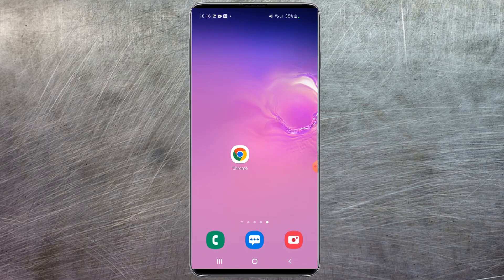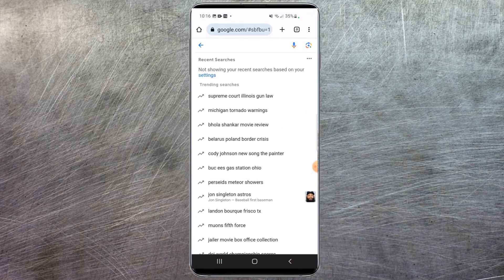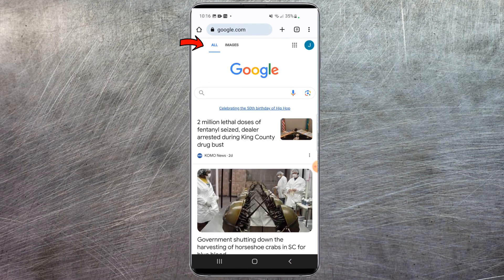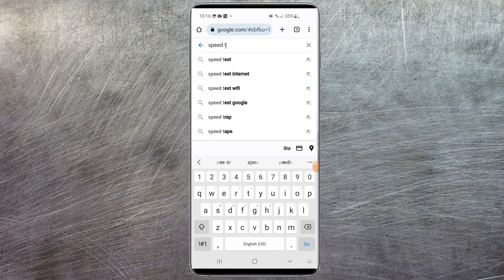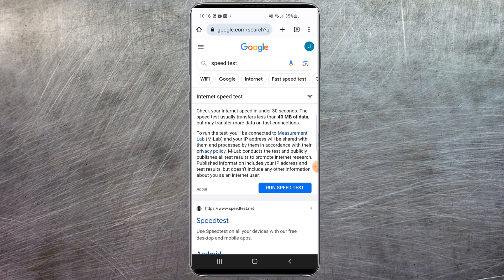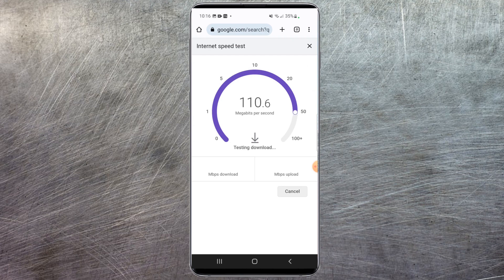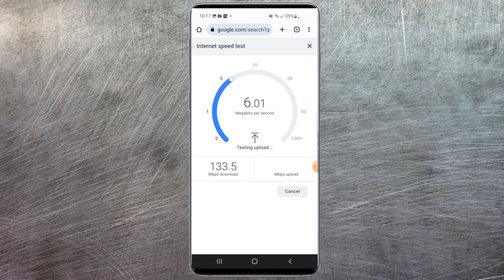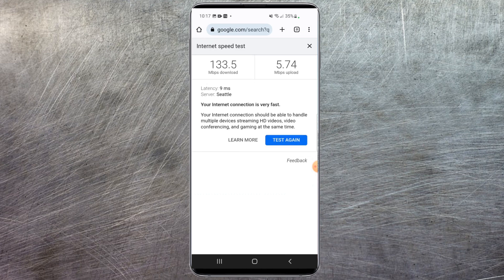How To Check WIFI Internet Speed on Mobile for FREE!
In today's guide I show you how to check WiFi internet speeds on mobile for free as well as how to check your internet speed and finally test internet speed.

If you are ever curious what your internet speed or WiFi internet speed is, this video should help you!  There are multiple ways to check or test internet speed on mobile but I am going to show you what I think is the easiest and fastest way and it's also completely free through Google.  Bear in mind to run the test, it can use up to 40mb to run the test.

Head over to Google and search for "speed test."  You should see a blue button that says "run speed test."  Simply click on this button and it will run a speed test for both download speeds and upload speeds.  Then it will give you an average and tell you whether you internet is fast or internet is slow and has room for imporvement.

Well everyone, I hope you found today's tutorial helpful!  Please consider giving it a like if this helped!